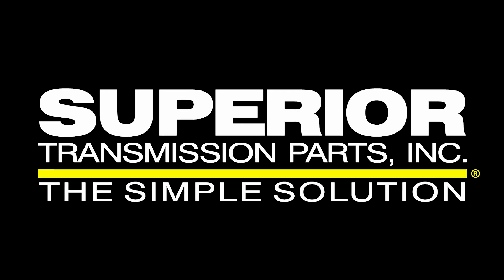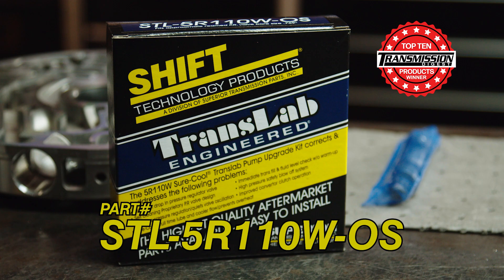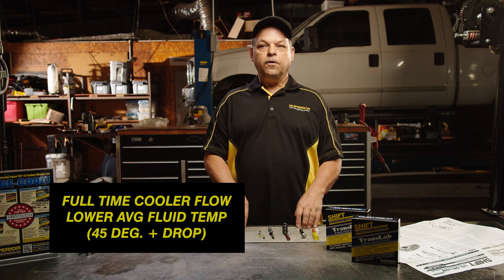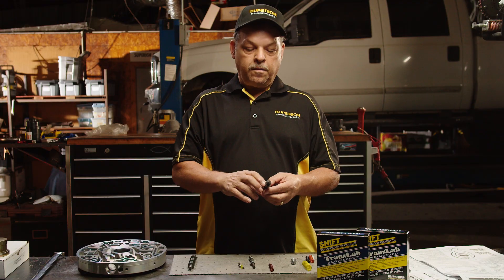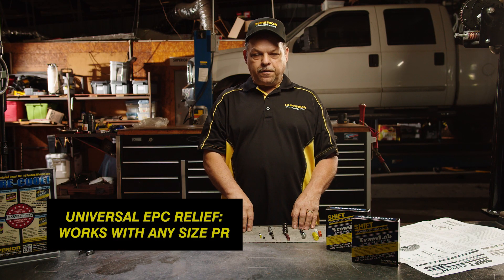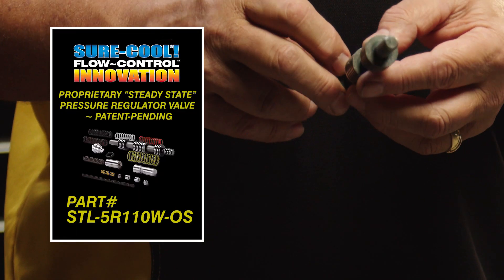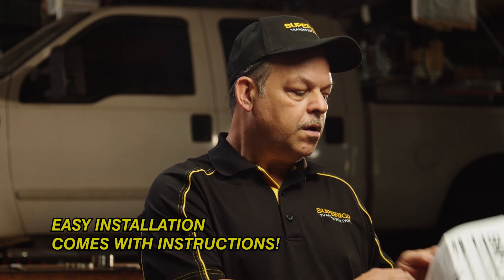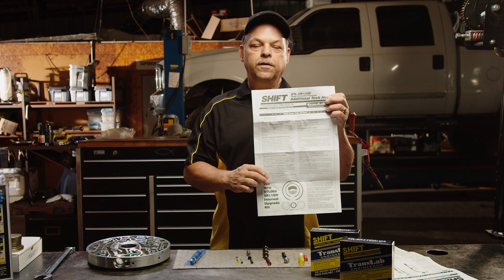STL-5R110W STL-5R110W-OS w/2 patent-pending fixes / P.R. Valve stick Sure ~Cool® system technology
insight to building a great 5R110W pump... Upgrade With Superior Transmission / TransLab Engineered® , Use our Award winning products (patent-pending ) and proprietary technologies and let Jim Brookshire Lead R&D Tech, show you the highlights, features and benefits.
includes product highlights STL-5R110W and STL-5R110W-OS (oversized Drop~In and GO! ™ product)